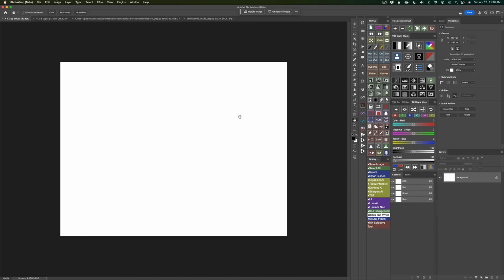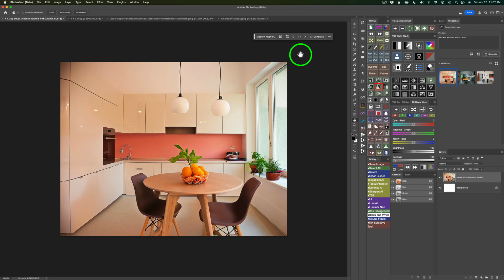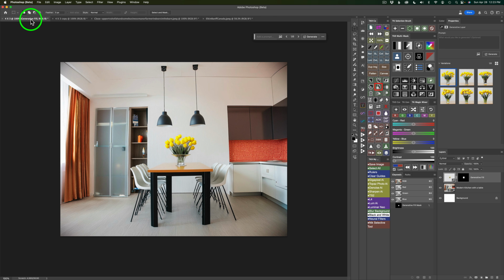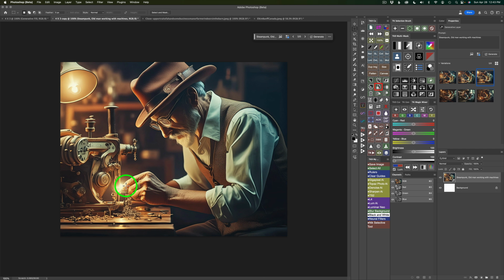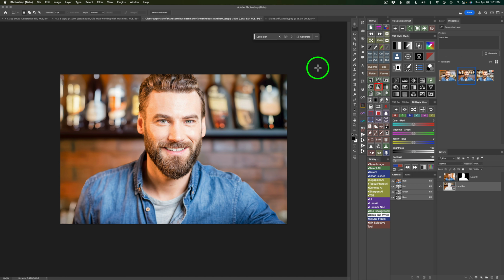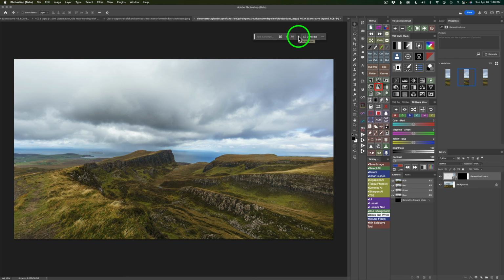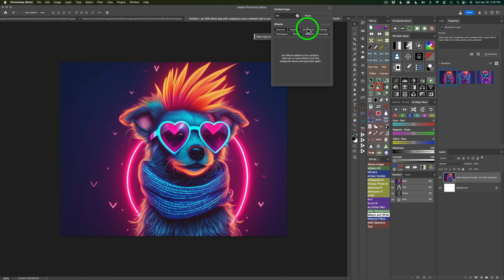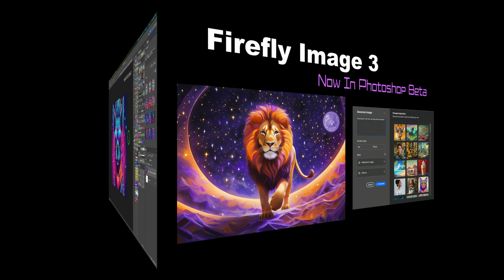FIREFLY IMAGE 3 (Now In PHOTOSHOP Beta)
Join me as I explore the latest advancements in Adobe’s Generative AI. This video focuses solely on the Adobe Firefly Image 3 update in Photoshop Beta. Discover the practical and innovative features this update offers. Let’s dive into the world of Firefly!